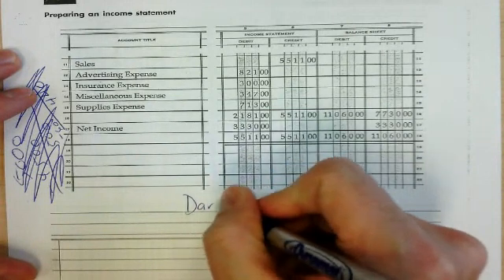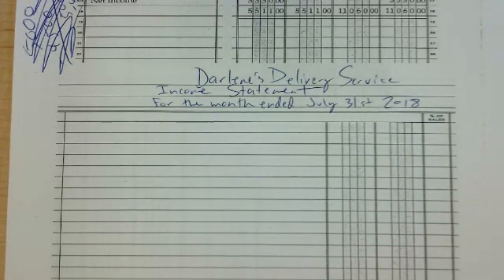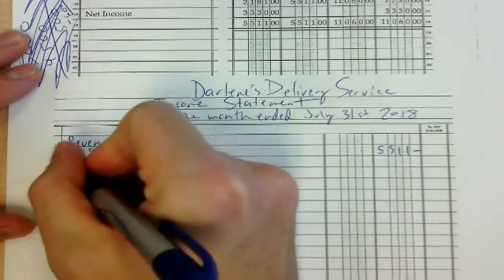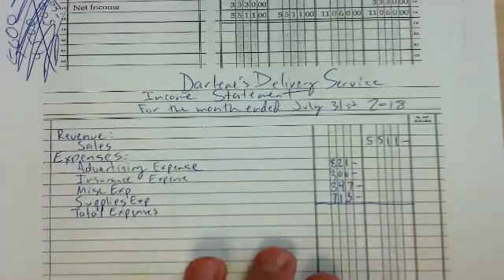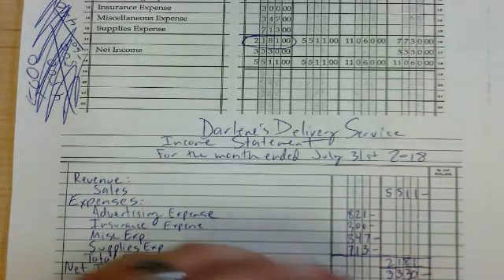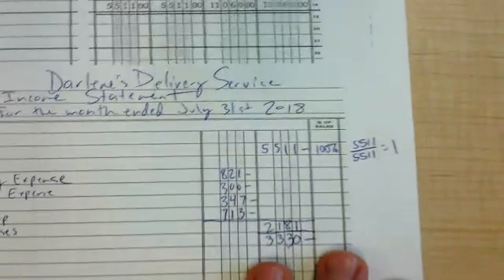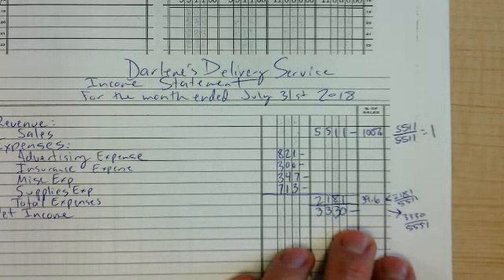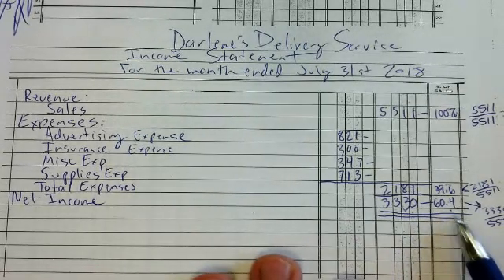Chapter 7-1 Income Statement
The crew completes an income statement